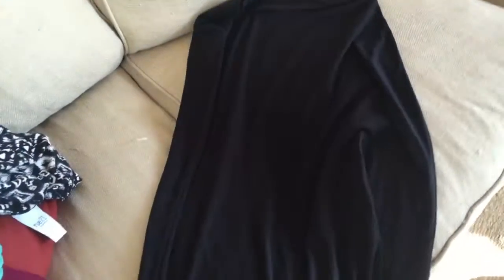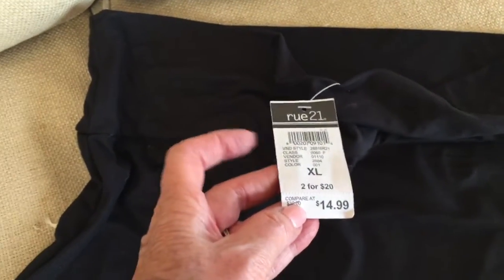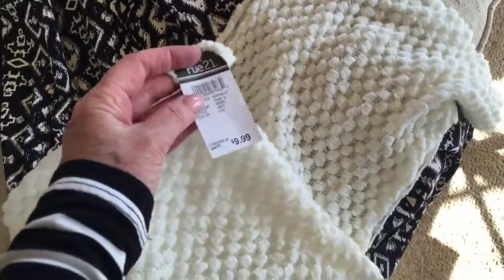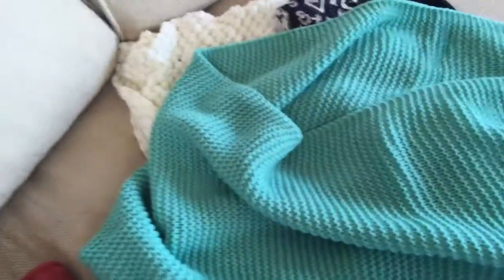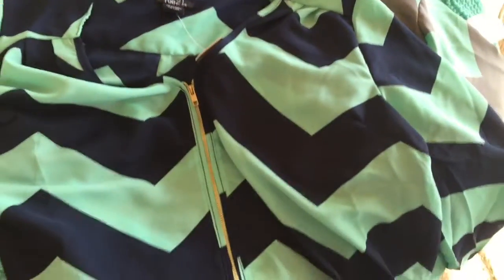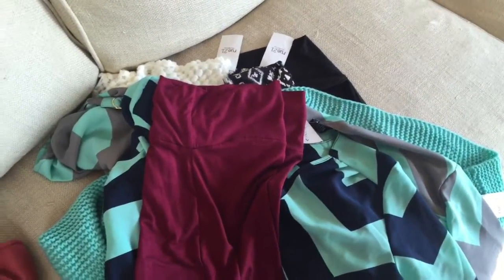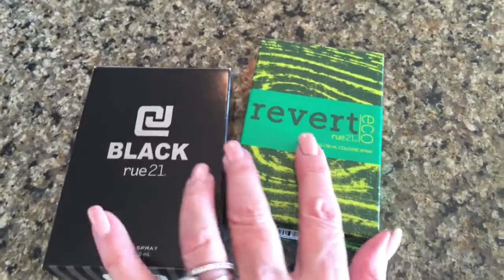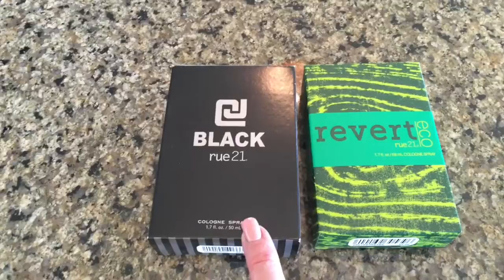RUE 21 HAUL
My channel is a little bit about everything with Daily Doses of Encouragement  to Decorations. Positive & Happy is what I am all about. Life is too short, so we all should make the best of it!
Hugs, Kaye :) xo
Business Address:
Kaye Carter
Alpharetta, GA
30023